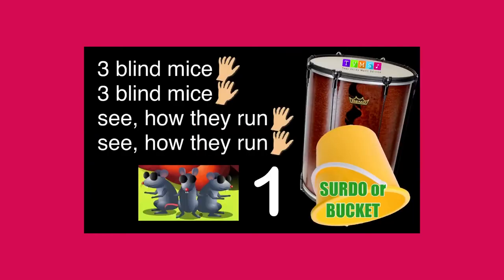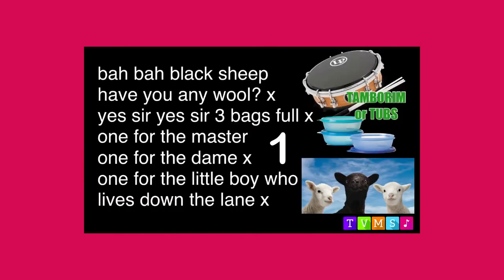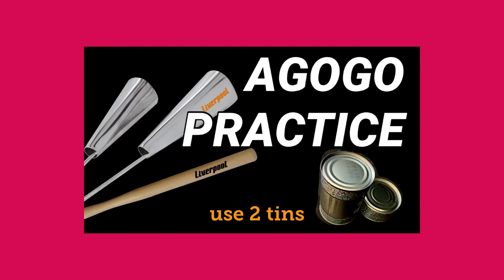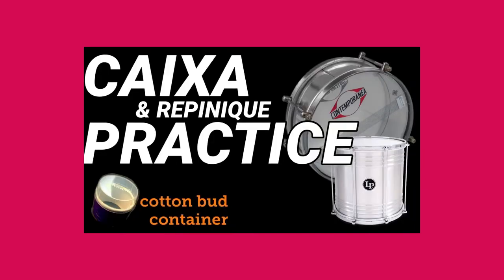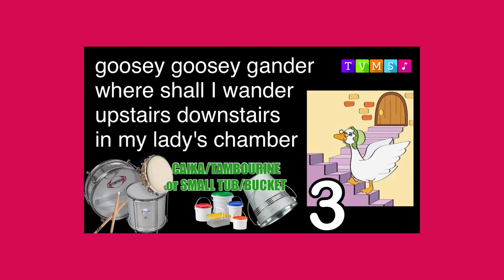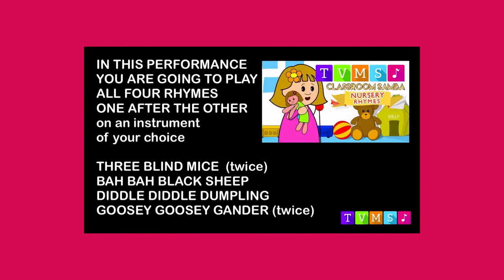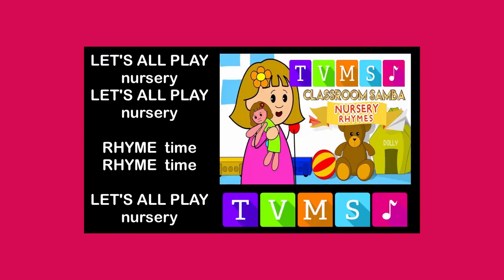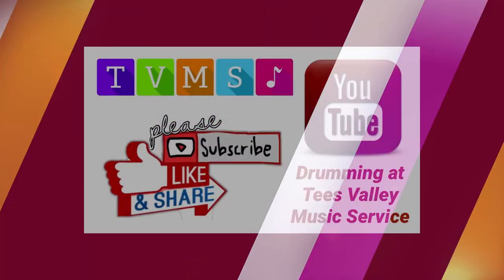Nursery Rhyme Drumming workshop - Mr McFarlane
Drum with us!